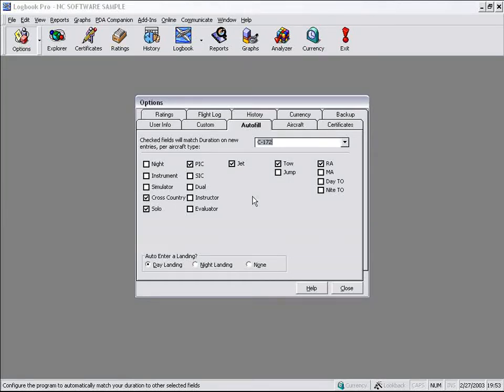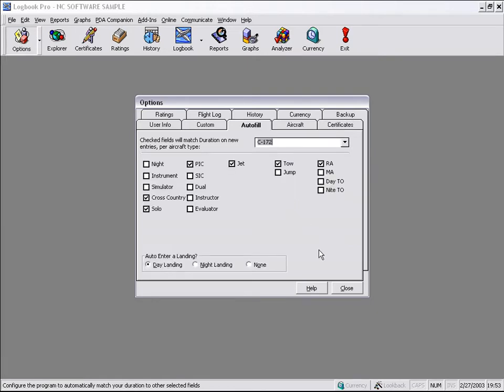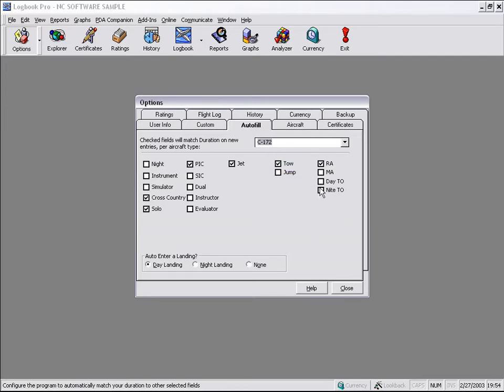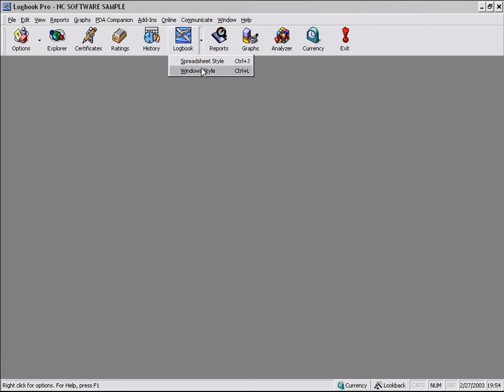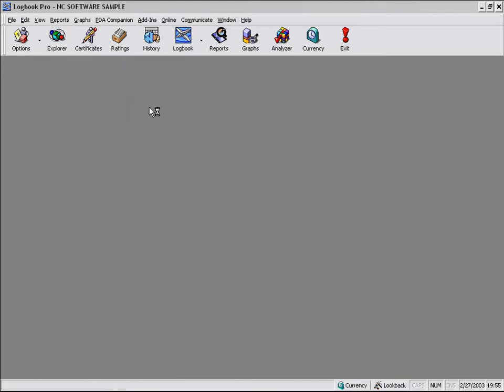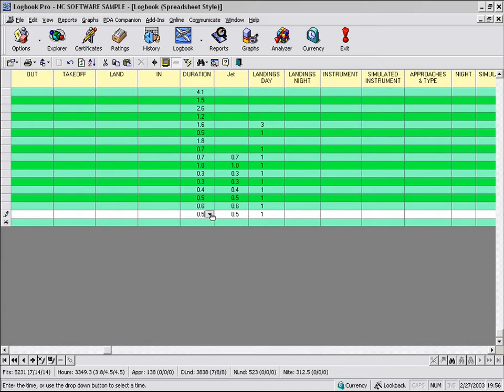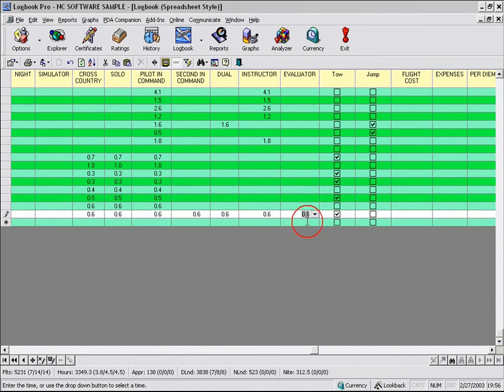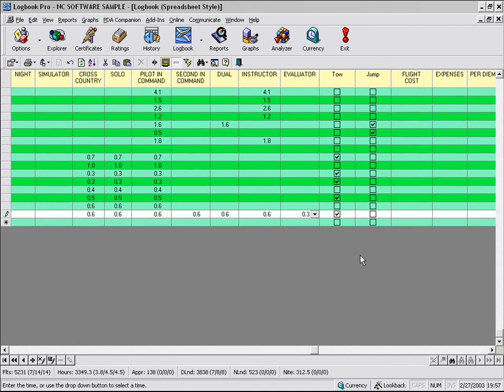Logbook Pro Desktop - Automation Through Autofill and Double Click Auto Entry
How to automate your entries using double click auto entry and autofill